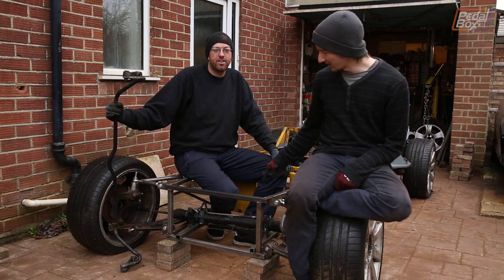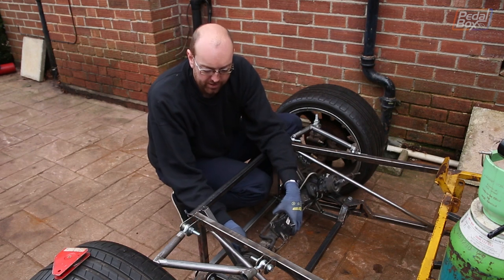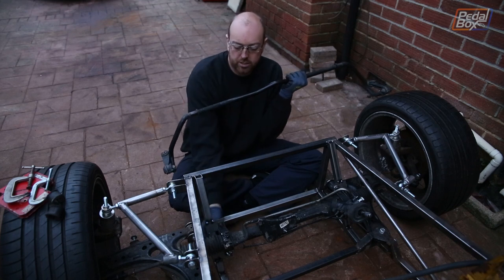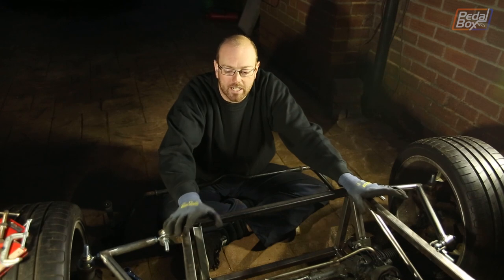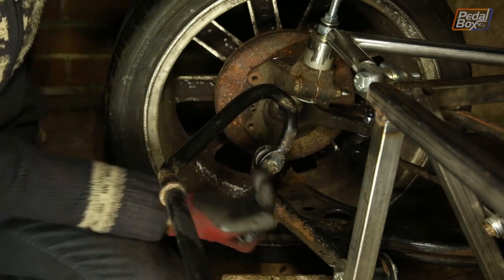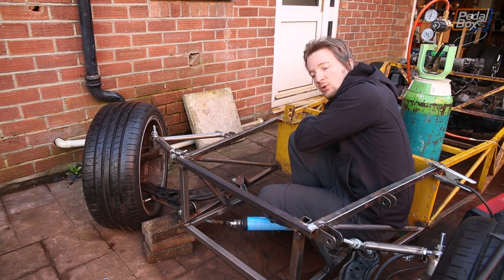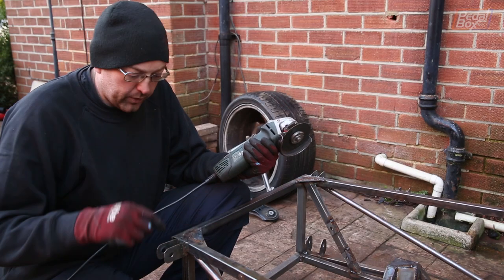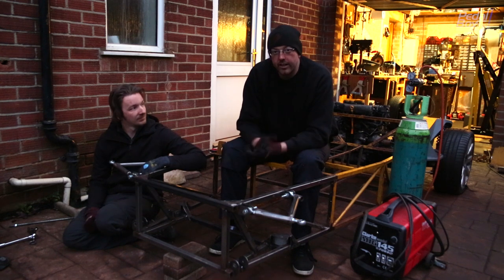Steering and Suspension - PedalBox Episode 18 | Mid-engine Audi Kit Car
Steering is pretty important for driving and this time we're fitting the steering rack and working out where to fit the anti-roll bar, which is unfortunately not where we were planning. We're also fixing a few other small bits like the upper suspension arms mounts and taking the last remaining bodywork that the chassis came with off. Pretty soon this should be able to roll about and not just in an undetermined direction!